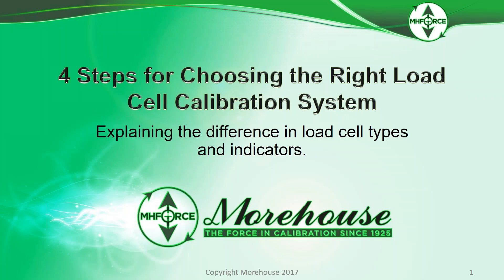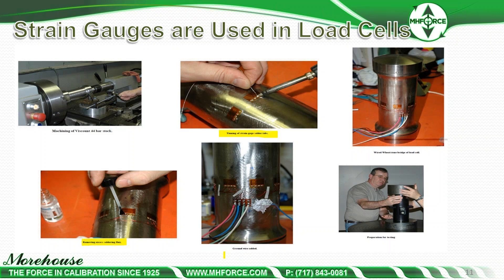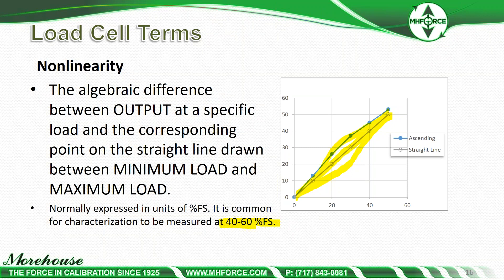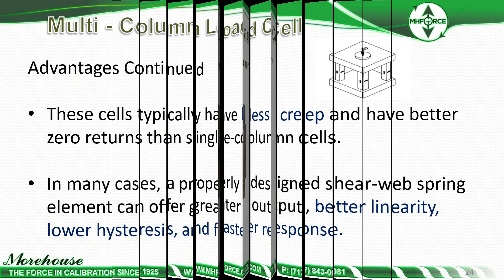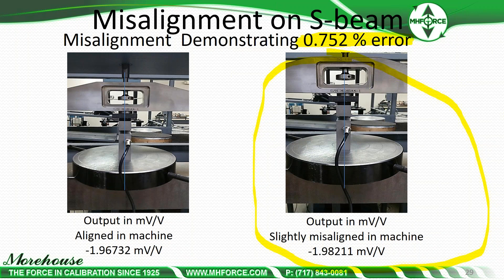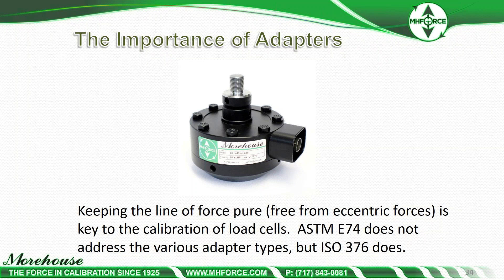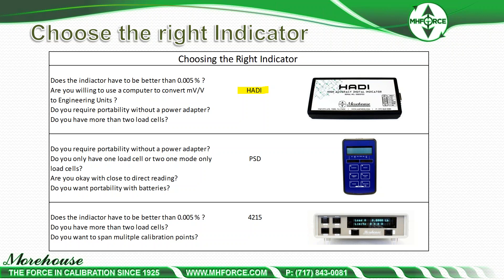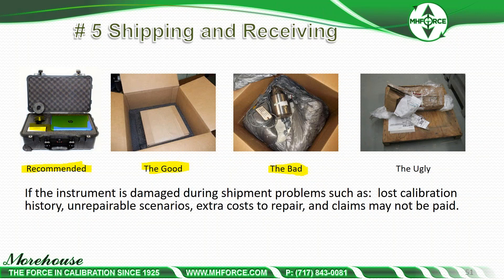4 Steps for Choosing the Right Load Cell System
This video webinar answers the following:
What are common load cell terms such as strain, creep, nonlinearity, and hysteresis?
Advantages and disadvantages of all types of load cells from column type to button load cells.
The importance of adapters and how using different adapters can invalidate your calibration.
Different meter types.